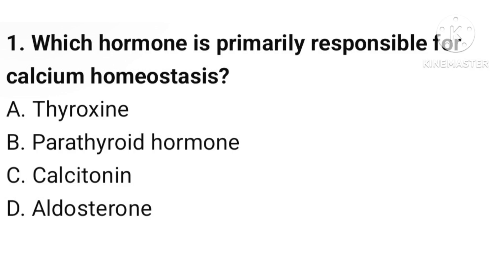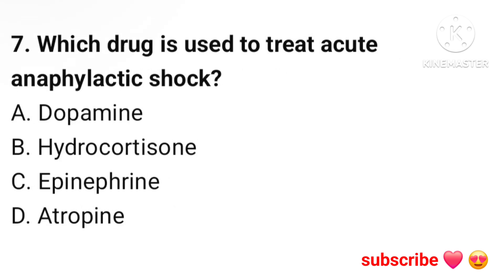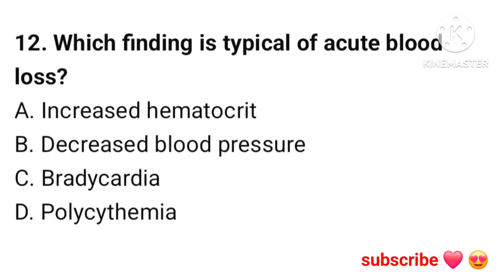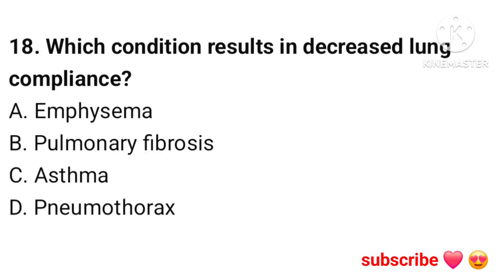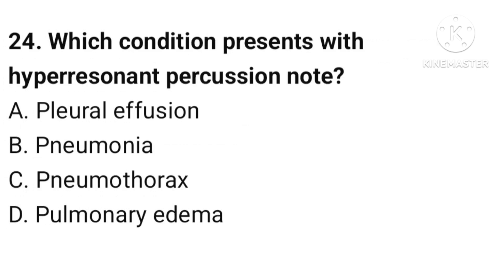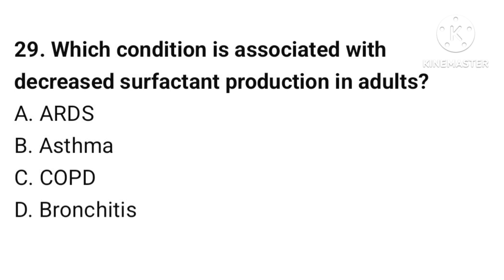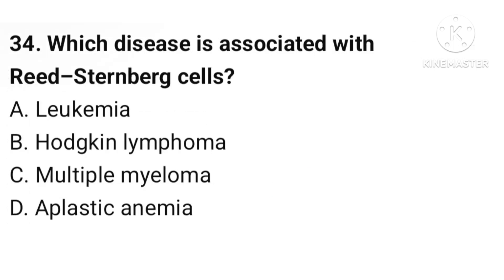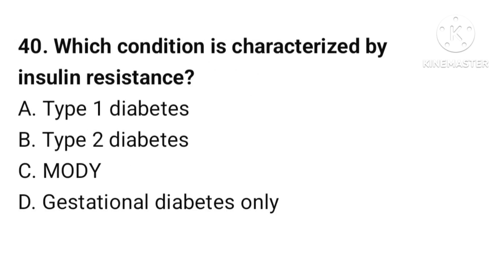Top 40 Nursing MCQs | Important Questions for Nursing Exams | Staff Nurse, BSN, GNM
Prepare smartly for your nursing exams with Top 40 Important Nursing MCQs 🔥

This video is specially designed for:
• Staff Nurse Exams
• BSN / GNM / ANM Students
• Nursing Entrance & Competitive Exams

📘 Topics covered:
✔️ Medical–Surgical Nursing
✔️ Anatomy & Physiology
✔️ Pharmacology
✔️ Pathology
✔️ Critical Care Basics

👉 All MCQs are:
• Moderate level
• Exam-oriented
• Non-repeated
• Explained clearly

🎯 Watch till the end to boost your score and confidence.